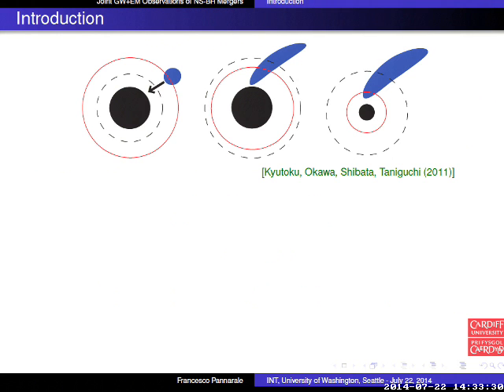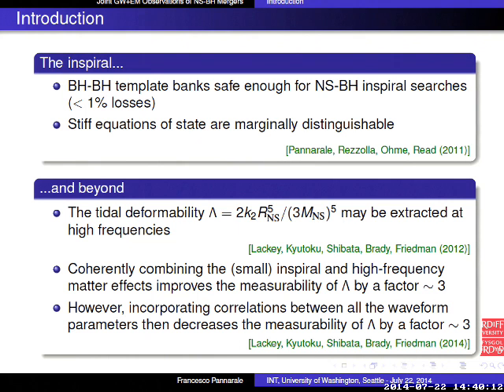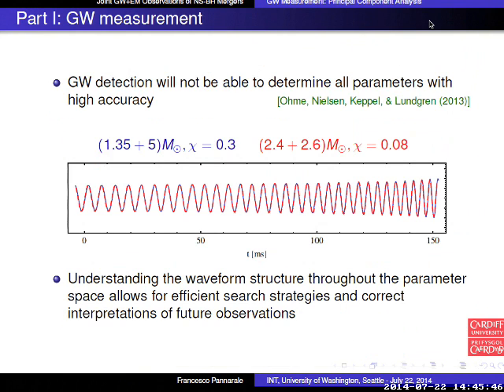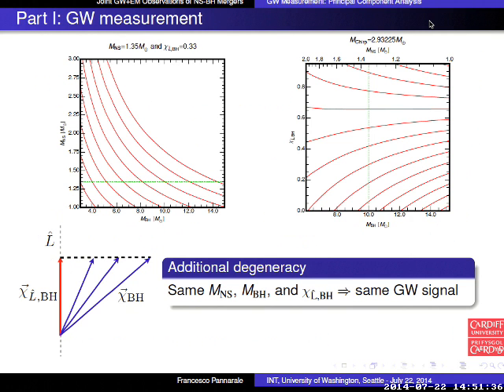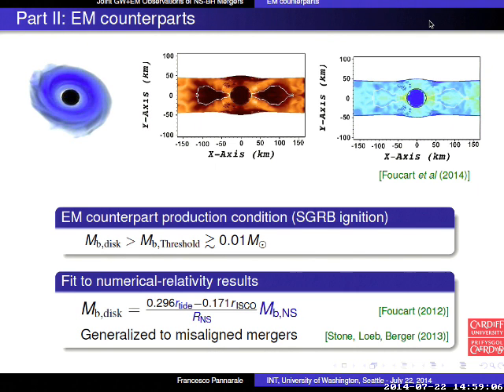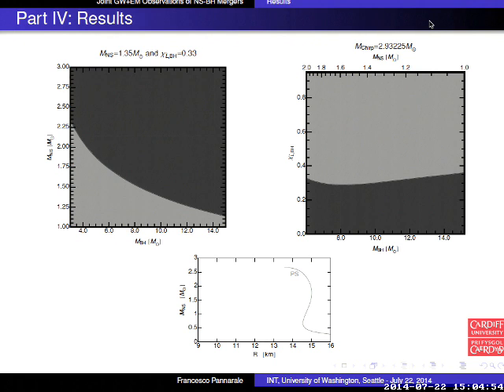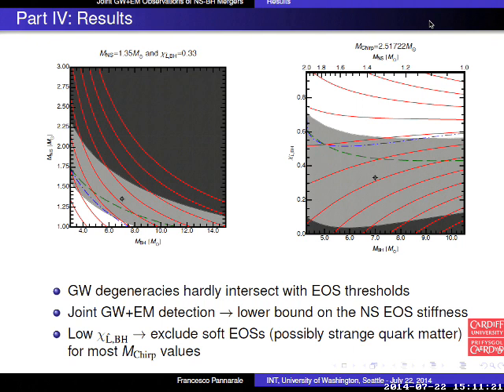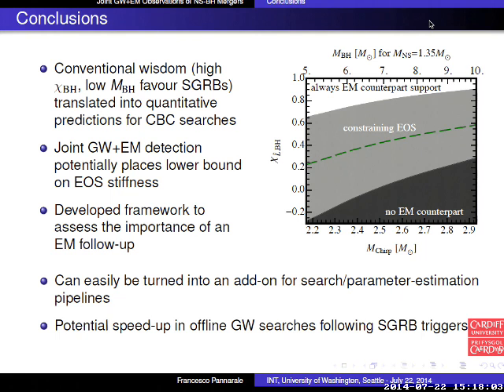INT 14-2a: Francesco Pannarale, Joint gravitational wave and electromagnetic observations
INT 14-2a: Francesco Pannarale, Joint gravitational wave and electromagnetic observations of neutron-star-black-hole coalescing binaries